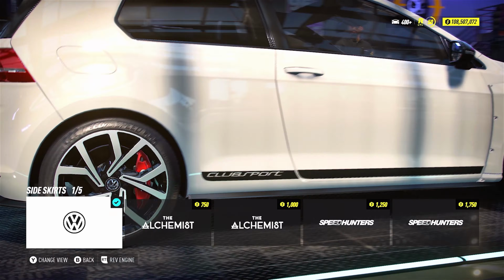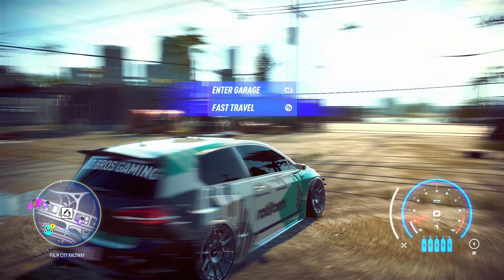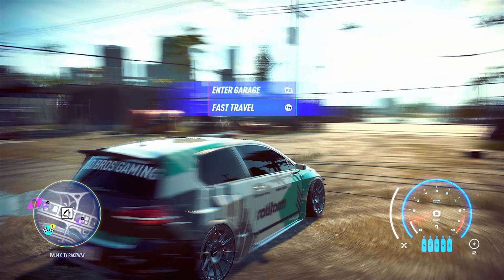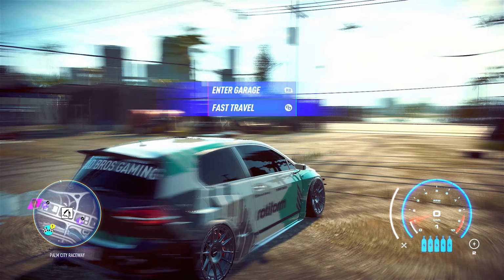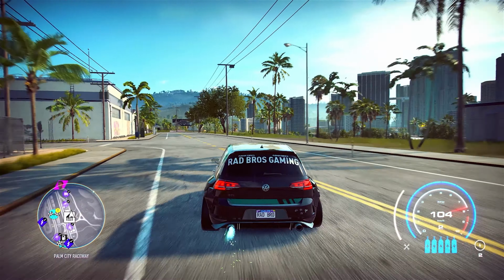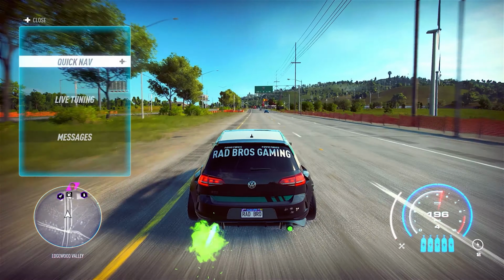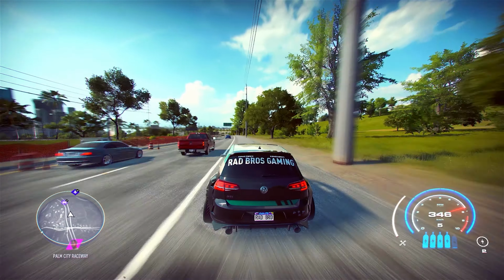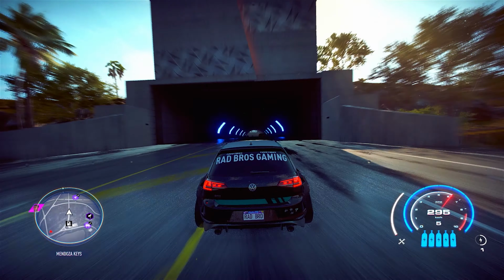🟢VOLKSWAGEN GOLF GTI BUILD MAX | NFS HEAT | Logitech G29 Steering Wheel🟢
In this episode of NFS Heat we do a MAD performance upgrade to the Volkswagen Golf GTI. We managed to get 984 HP and a top speed of 378 KM/H! We are using the Logitech G29 Steering Wheel setup.